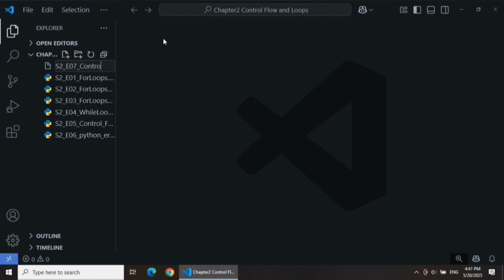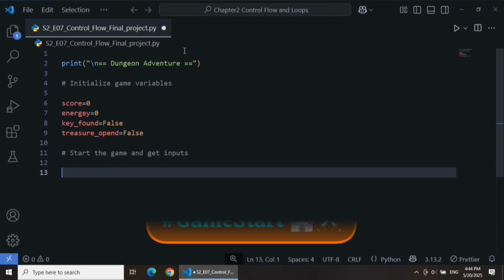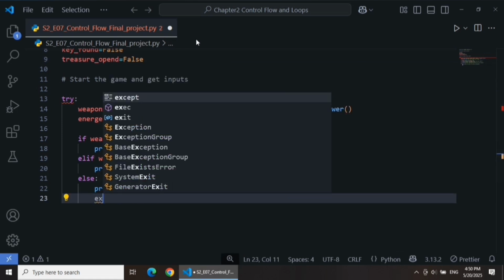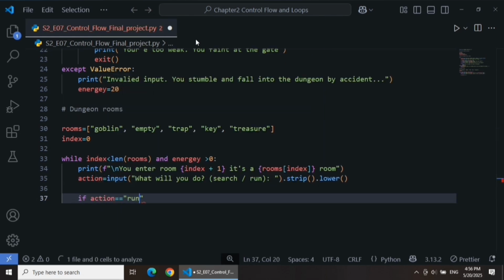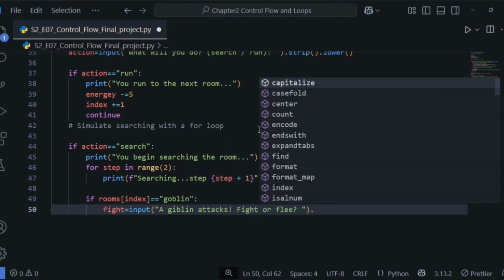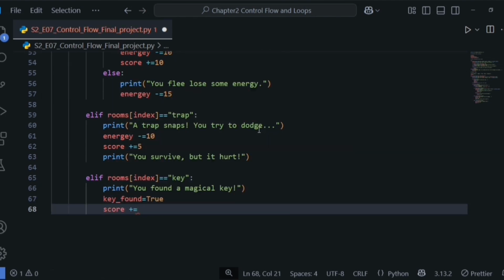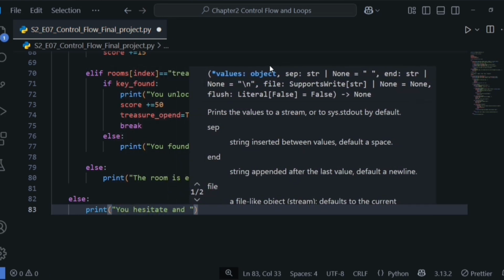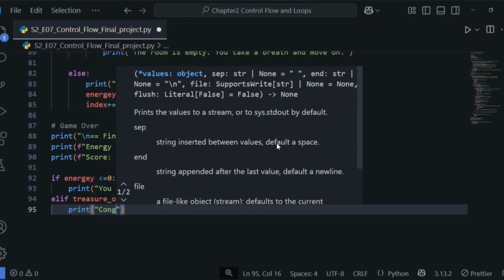Python Dungeon Game: Can You Survive the Code?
🔮 Dungeon Adventure in Python: Can You Survive the Code?

Step into the dungeon with your weapon of choice—sword or magic—and see if your energy is enough to survive traps, goblins, and treasure rooms. In this beginner Python project, you'll practice:

✅ try-except error handling
✅ Loops and conditionals
✅ Input validation
✅ Game logic & branching paths
✅ Boolean flags (key_found) and scoring system

Perfect for beginners who want to turn code into an interactive adventure!

⏱️ Timestamps (for long video or breakdowns):
0:00 - Intro to the dungeon challenge
1:42- Getting weapon & energy level
3:00 - Room-by-room exploration (loop logic)
4:36- Fighting goblins and surviving traps
5:30 - Key and treasure logic explained
7:15 - Final outcome and scoring